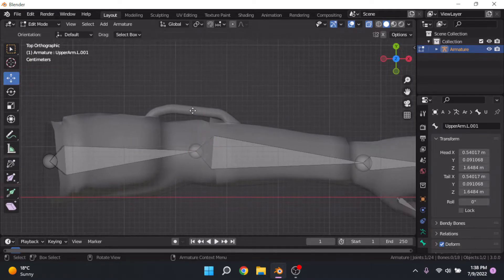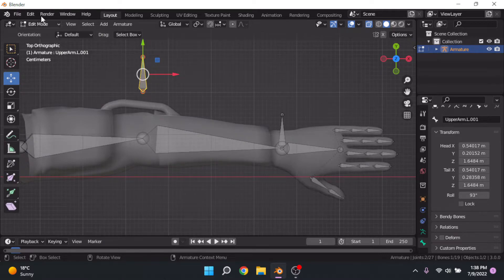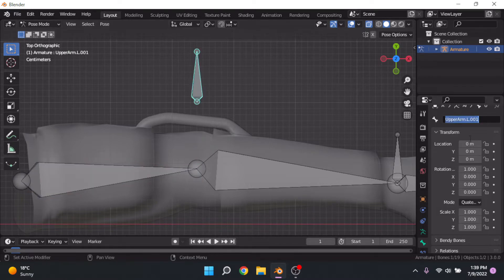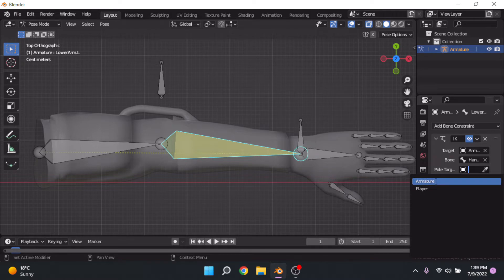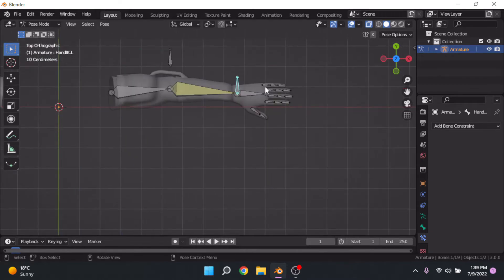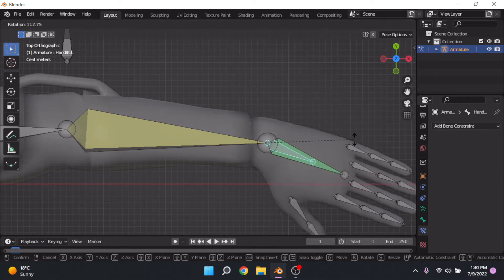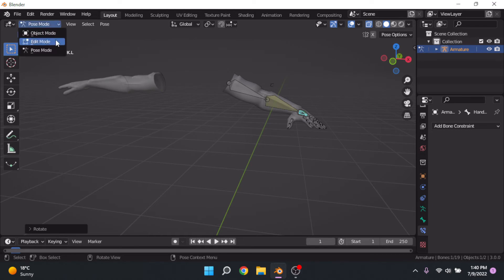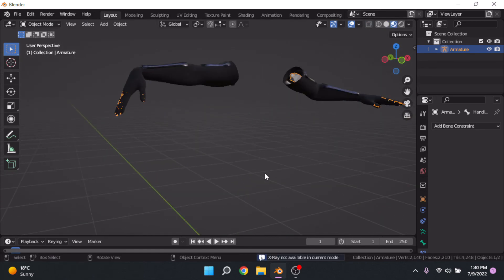Inverse Kinematics In Blender In 3 Minutes - Blender Quick Tips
While Working On A Video For My Waste Of Space Game, I Figgered Id Share How To Set Up Inverse Kinematics In Blender!

Thanks To My Patreons :
David W Robinson,
Jayden Barber,
JaredBud